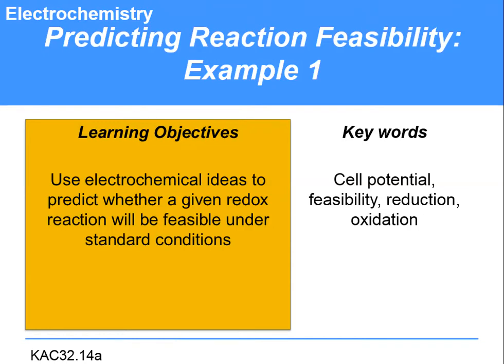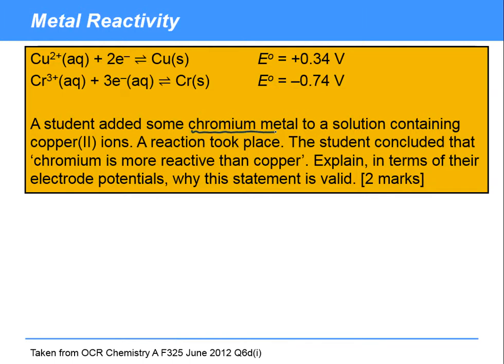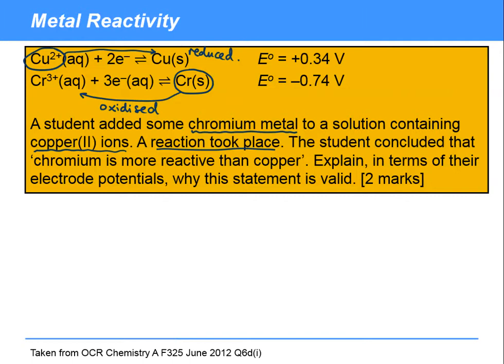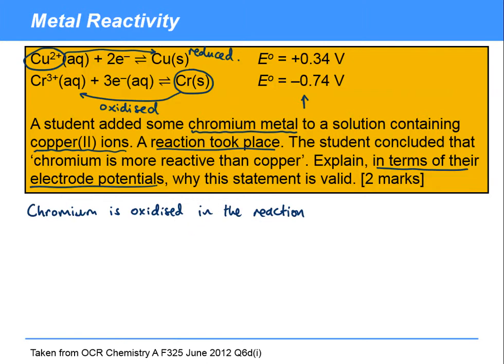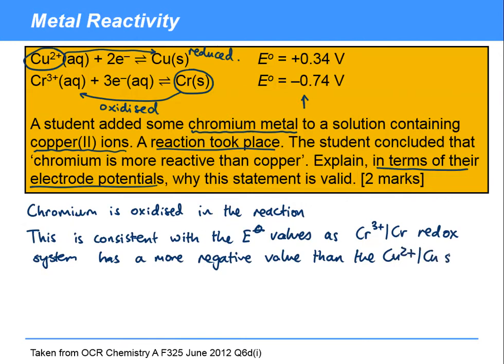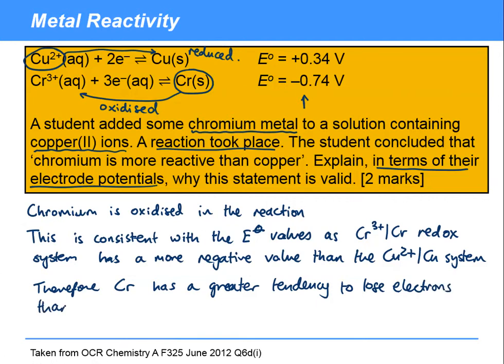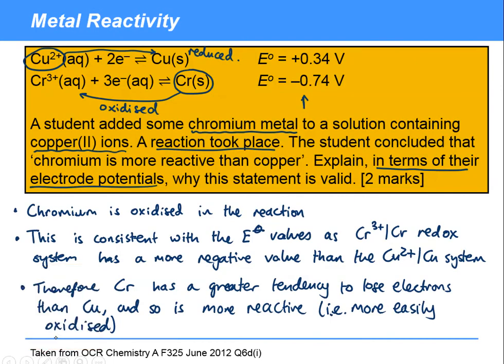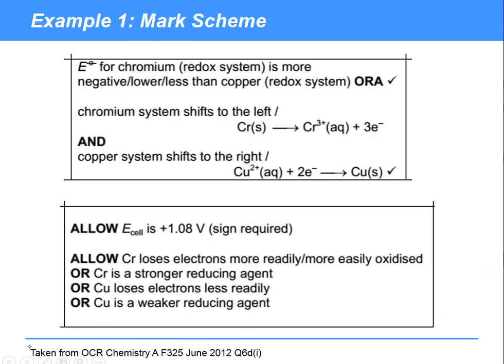KAC32.14a - Electrochemistry: Predicting Reaction Feasibility: Example 1